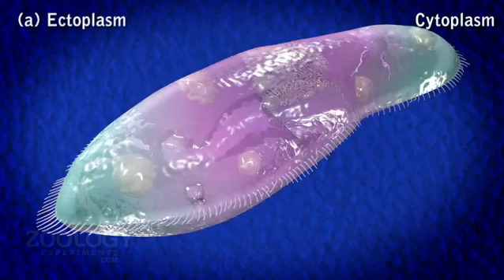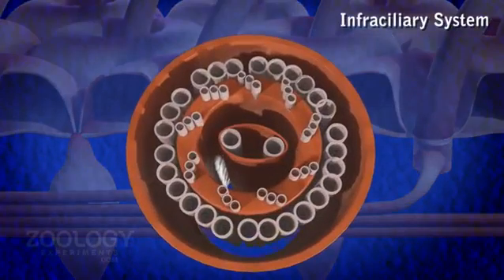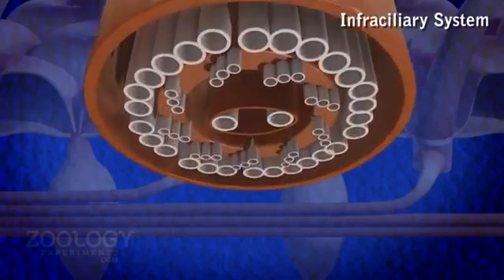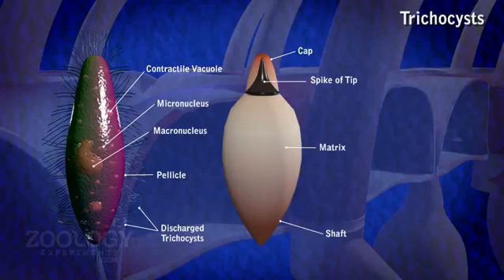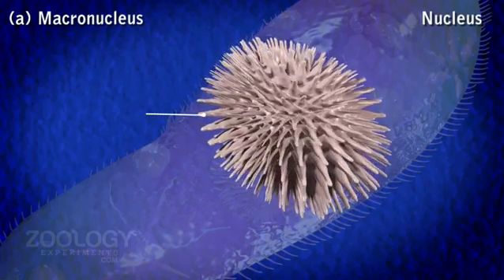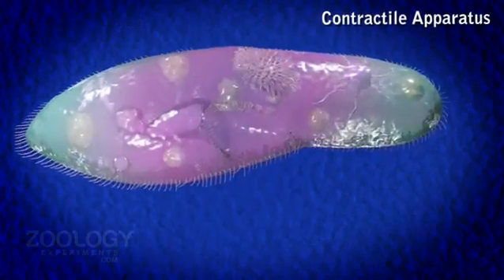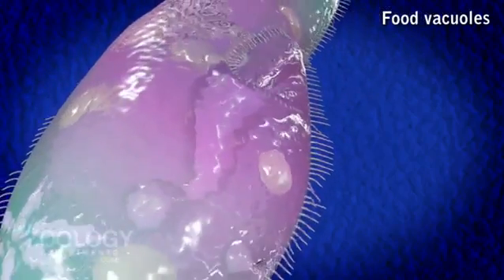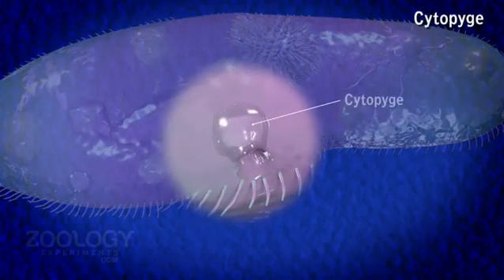Biology Animation - Paramecium Structure Internal System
Paramecium Structure Internal System - Animation for Biology Students, Made by The Studio5 Australia.